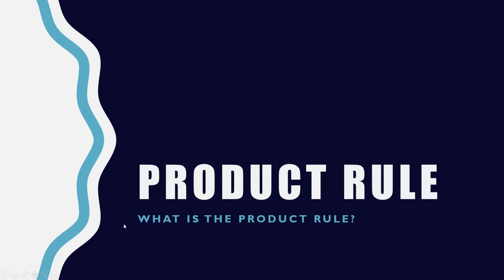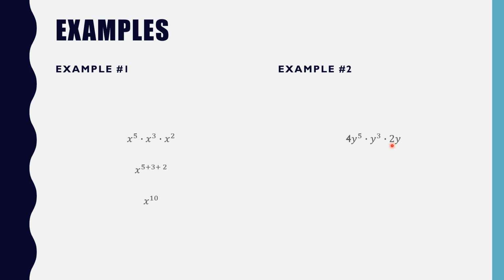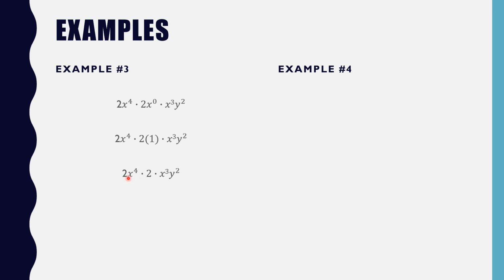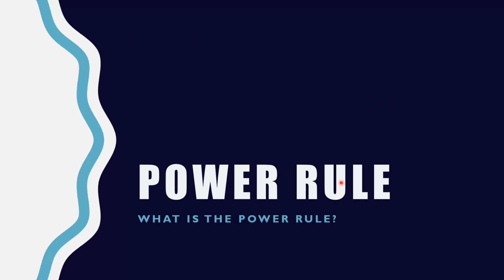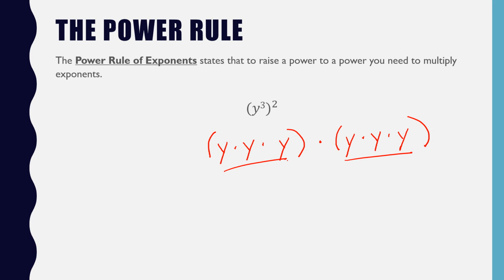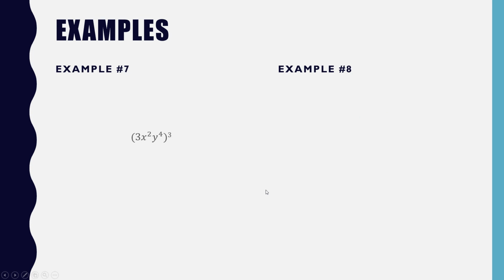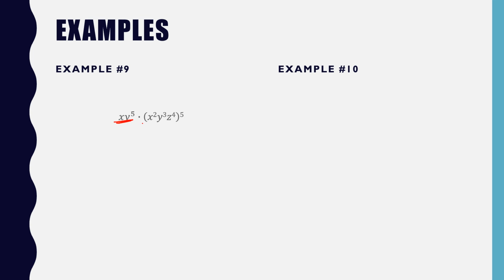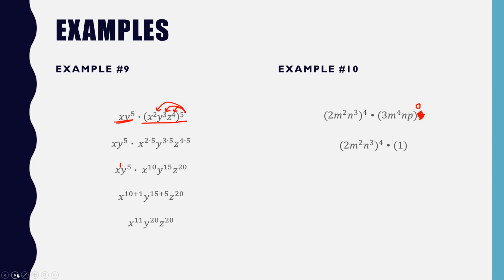3.4 - Product & Power Rule of Exponents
In this lesson, students will be introduced to simplifying exponents by using the product and power rule.